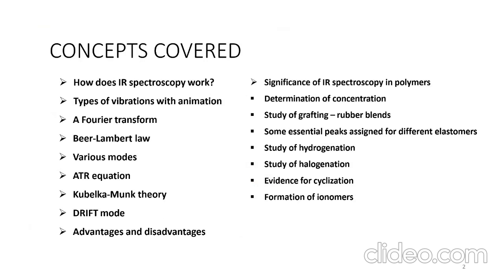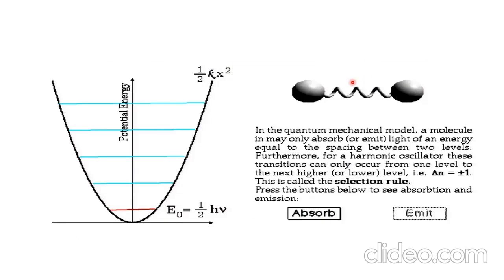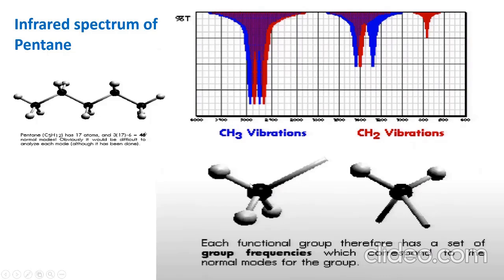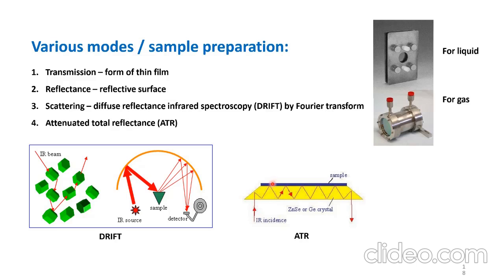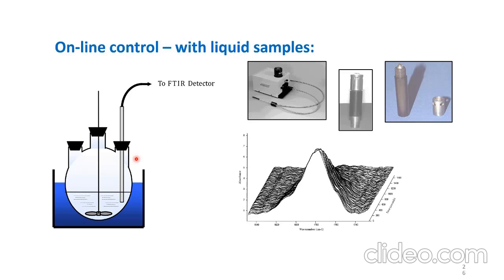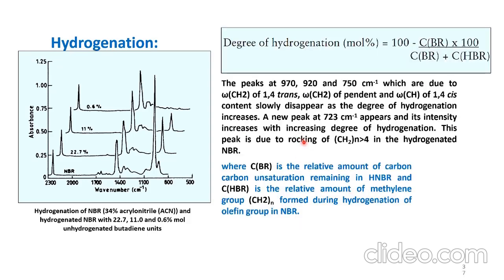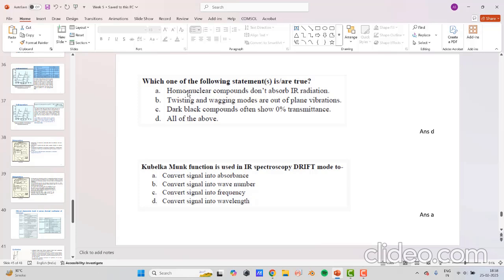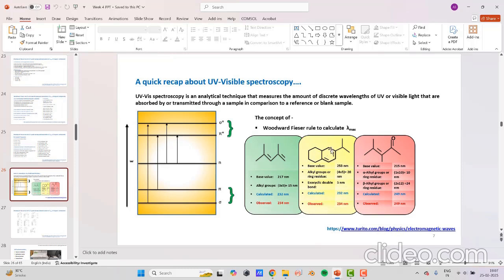Characterization of Polymers, Elastomers and Composites | Week 5| Practice Session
Practice session recording for week 5 of the NPTEL course "Characterization of Polymers, Elastomers and Composites."